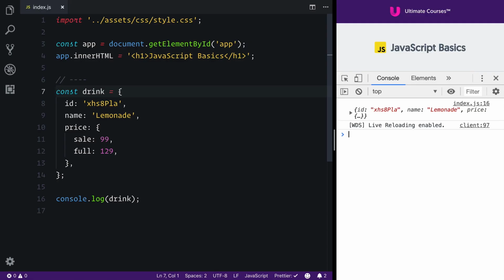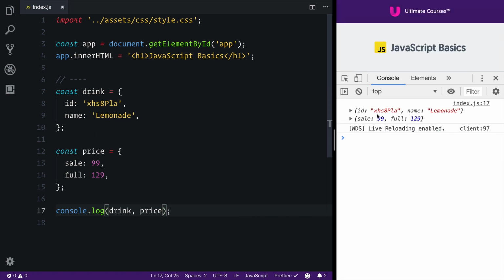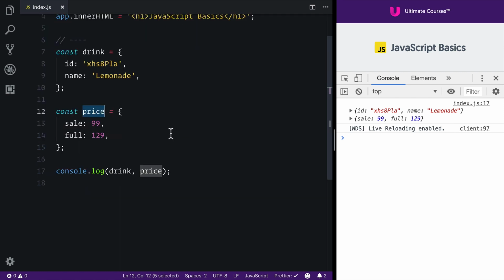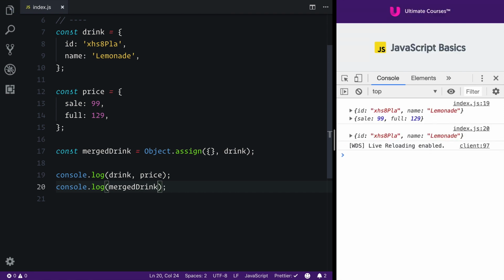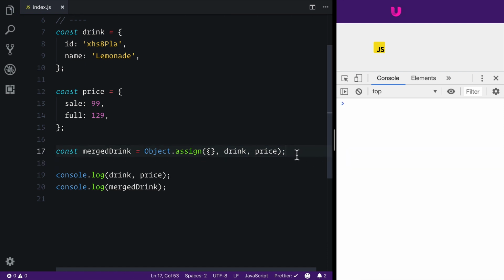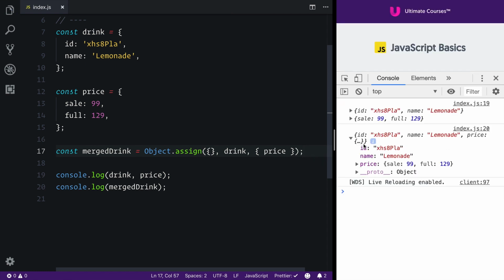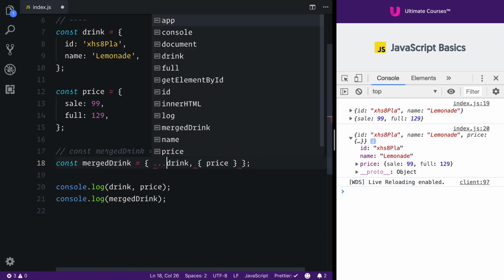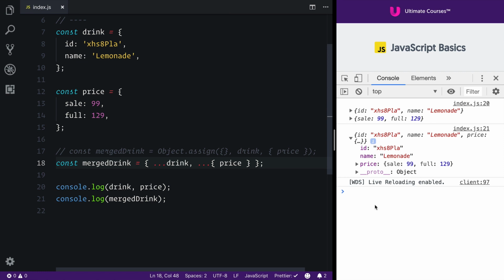Ultimate JavaScript Basics 42 - Objects In-Depth - Merging Objects